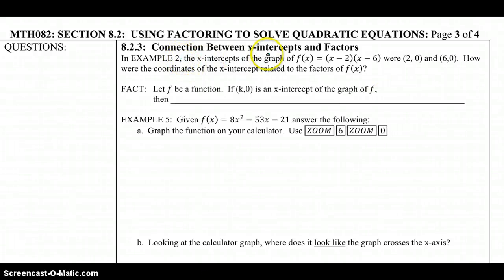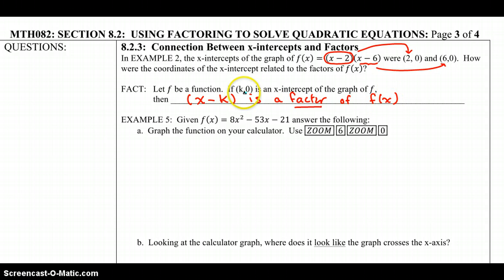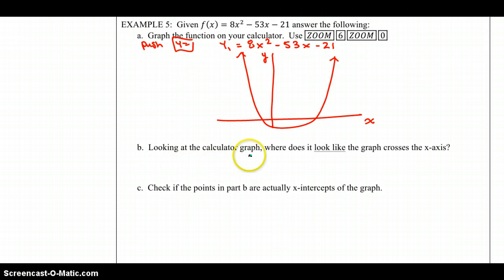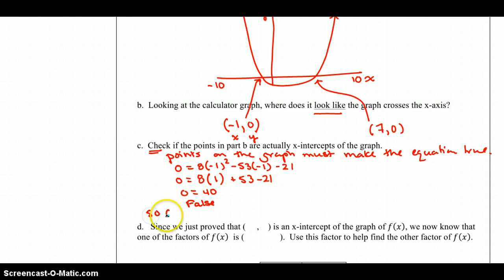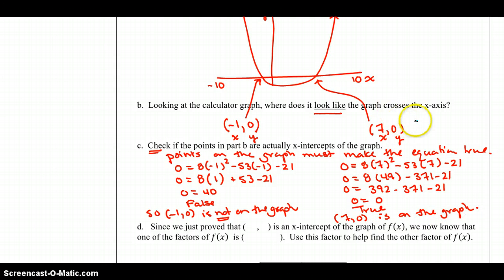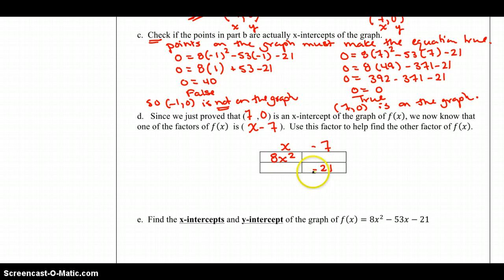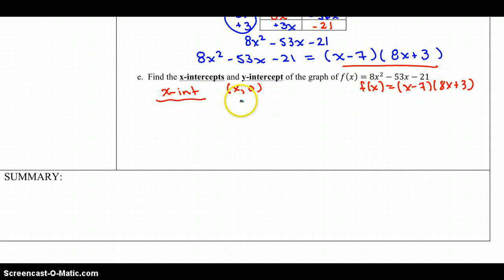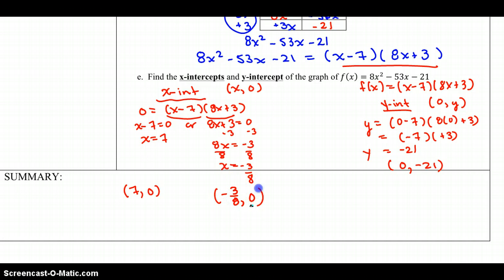Secton 8.2, page 3